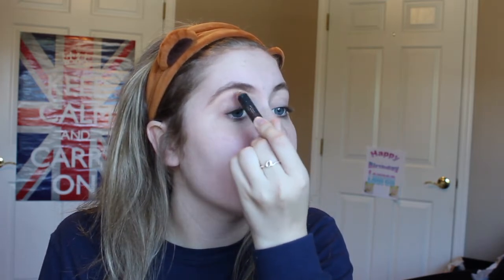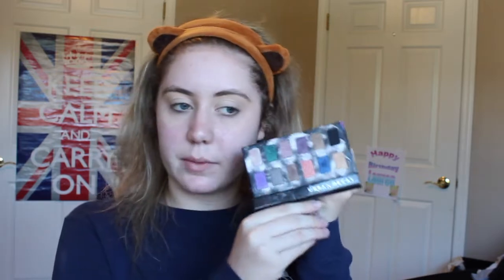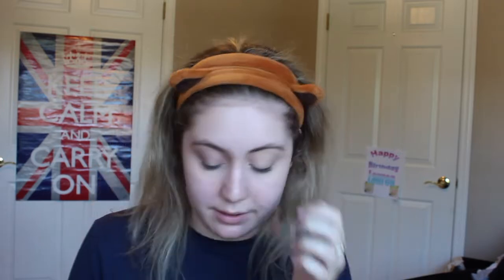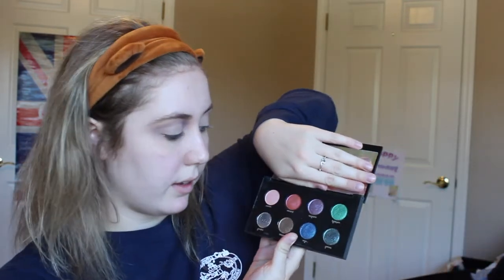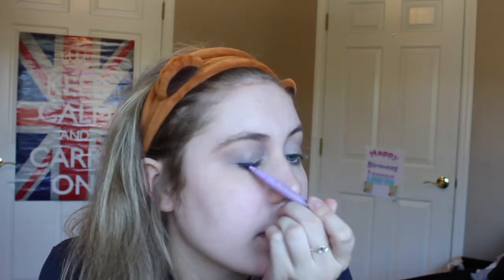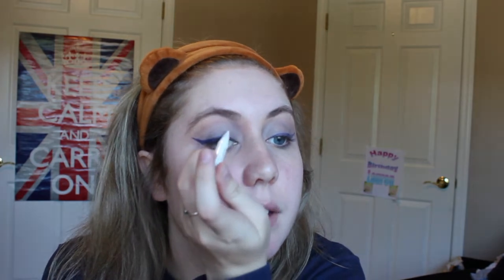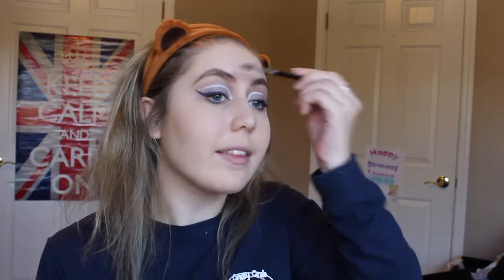Old To New Makeup...Kinda Fail!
Hey guys!  For this week's video, I did a makeup tutorial using all of my old makeup products! So all those makeup products you stop using after a while?  That's what I used.  Also, check out my blog for all of my most recent posts.